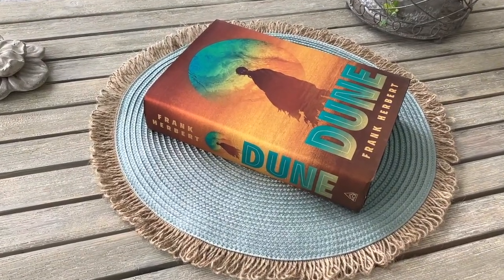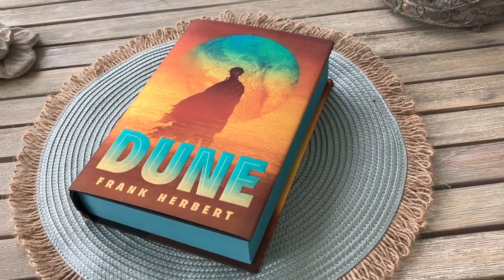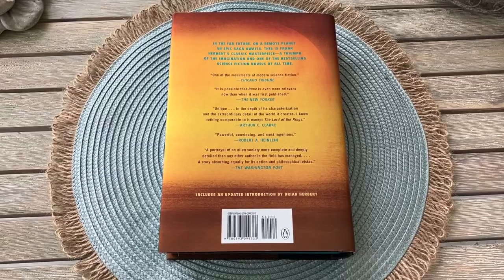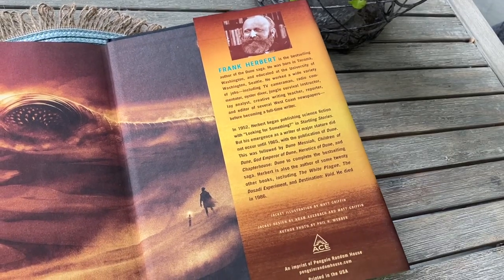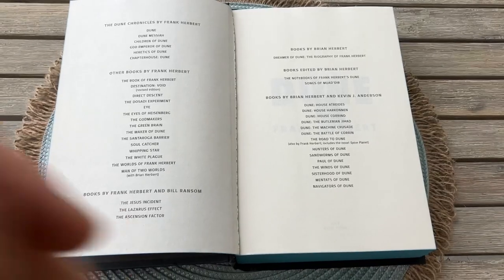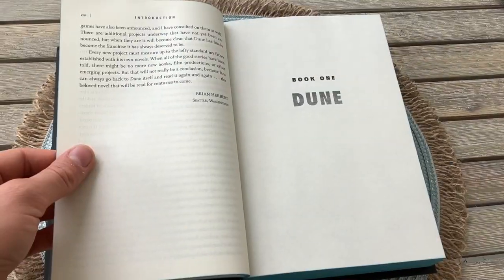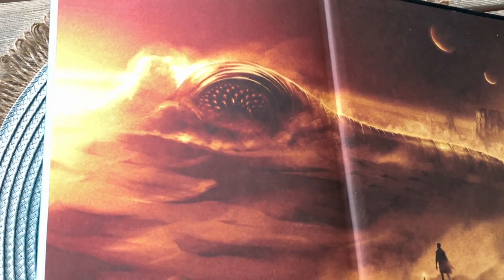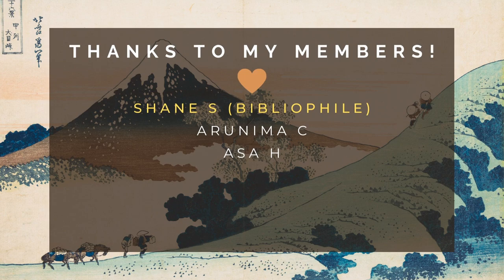Dune (Deluxe Edition) – Frank Herbert / / Ace Books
Here we have the Science Fiction classic, Dune by Frank Herbert, first published in 1965. This edition was published by Ace Books in 2019. They are also releasing matching editions of Dune Messiah and Children of Dune. This edition also comes with in updated introduction by Brian Herbert.

The book comes with a really nice dust-jacket, and to be honest, the dust-jacket might be the best thing with this edition. Sadly the book is bound in a glued perfect binding, and it’s also bound in a fairly low quality paper binding, making this book an expensive paperback in disguise.

However from what I can tell the book is printed on acid-free paper and it’s printed and bound in the US. The paper is fairly thin and a bit flimsy. The text size is medium. The book also have illustrated endpapers which are great. The art is by Matt Griffin.

Here you can also see a page which is starting to rip off straight after opening it for the first time. It’s really a shame that publishers again and again get away with calling books deluxe editions and giving them a fancy dust-jacket while cutting on quality as much as possibly.

The paper binding also looks and feels cheap, and for a book that costs 40 dollars I’m expecting a lot more. But this is another example of a book to movie money grab that are so common with publishers nowadays. It works when the quality is good, but when they produce books like this I’m really disappointed.

Time-table:

Binding 00:00
Opening the book 02:09
Outro 03:55

– Super Thanks: ^^ Check out the heart with the $-sign above!

/ / /  Music

The Empty Moons of Jupiter - DivKid
Voices - Patrick Patrikios